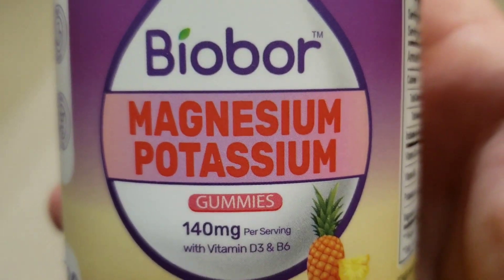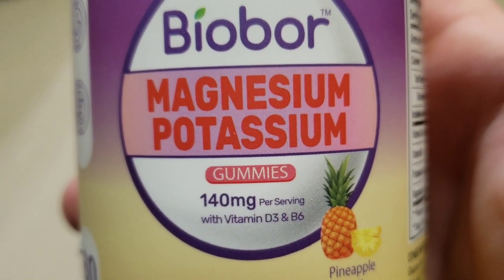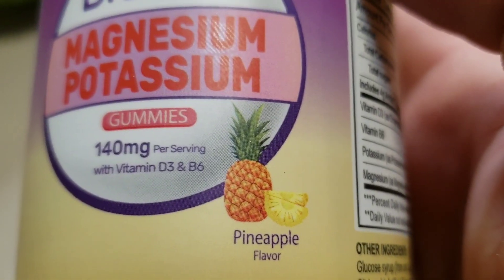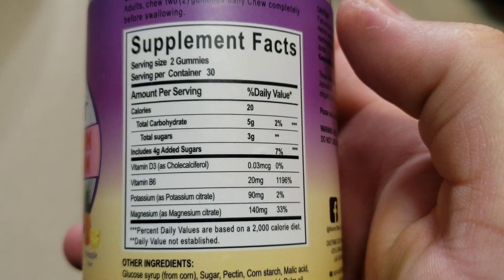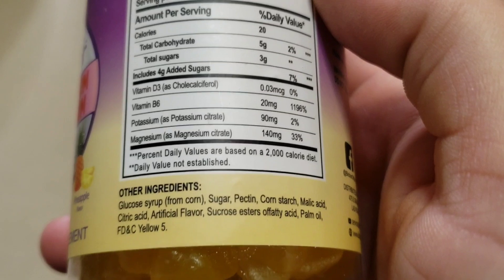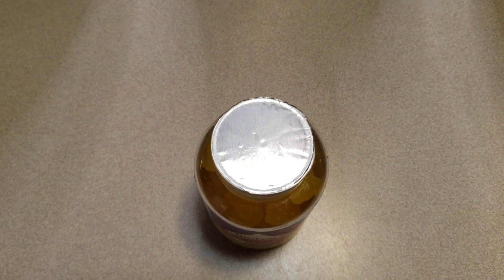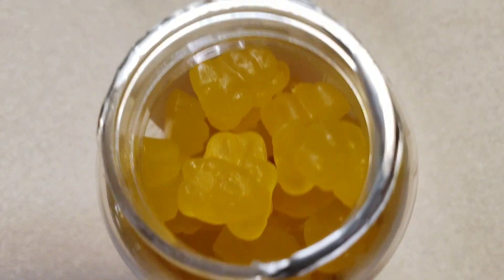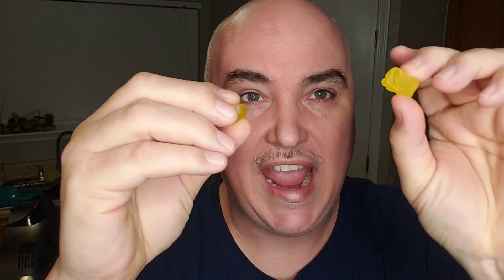Biobor Magnesium Potassium Gummies Taste Test - Biobor Magnesium Potassium Gummy Review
Potassium Magnesium Gummies with Vitamin B6, Low Sugar Chewable Magnesium Citrate Gummies Supplements Support Leg Cramps & Muscle for Adults (Pineapple,60 Count)

ASIN ‏ : ‎                 B0CSBMMTQV
Brand                   Biobor
Flavor                  Pineapple
Supplement Type  Potassium
Unit Count          60 Count
Item Form          Gummy
Product Benefits   Bone & Joint Support

Looking for a delicious and effective way to support your leg cramps and muscle health? Look no further than Biobor's Potassium Magnesium Gummies with Vitamin B6. These low-sugar chewable gummies come in a delightful pineapple flavor and provide essential nutrients like magnesium citrate and potassium to help support your bones and joints. Perfect for adults, each bottle contains 60 gummies, giving you a full month's supply of this powerful supplement. If you're tired of dealing with muscle cramps and want a tasty solution, these gummies are for you!

Don’t miss out on the best price for Biobor Magnesium Potassium Gummies! GET THE BEST PRICE ON BIOBAR POTASSIUM GUMMIES NOW. These gummies are designed to support your overall muscle and bone health, making them an excellent addition to your daily routine. Plus, with the added benefit of Vitamin B6, you’re not only tackling muscle cramps but also enhancing your overall well-being.